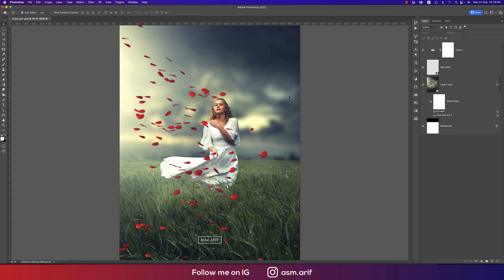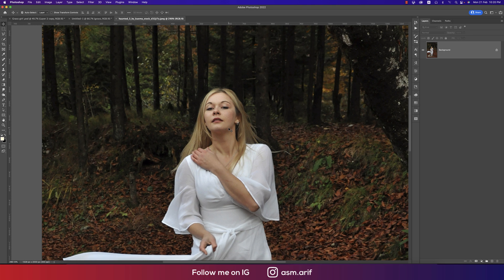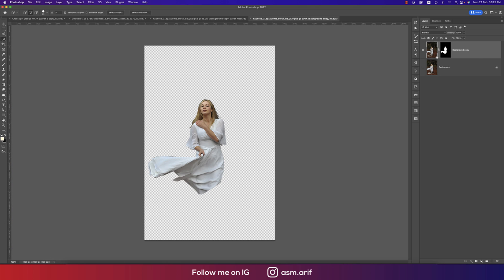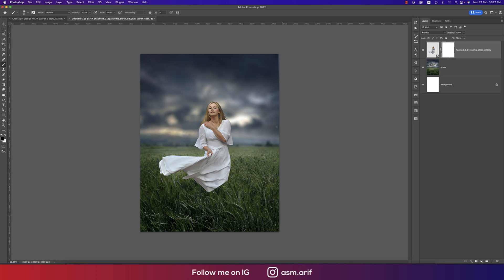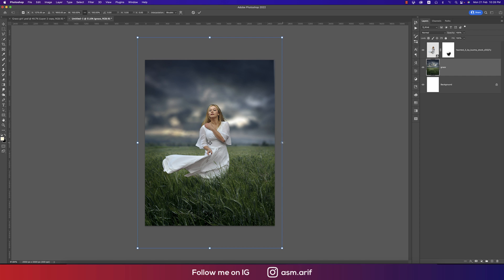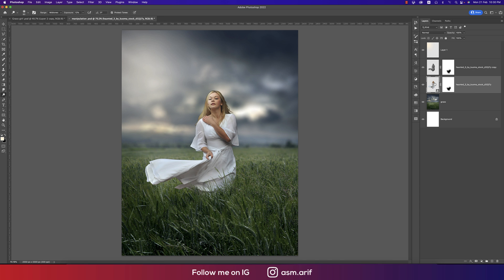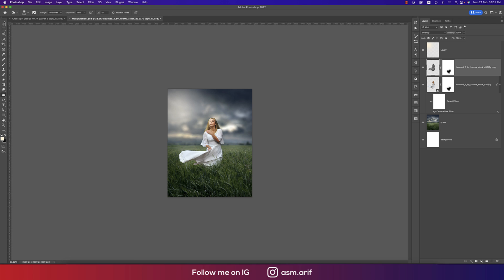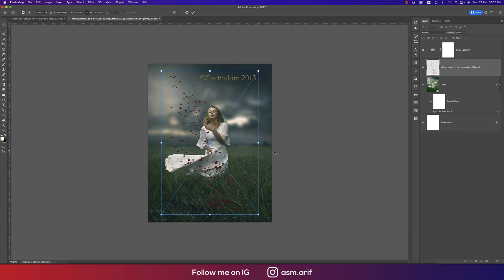Using Photoshop tricks, you can transform a drab photo into an amazing one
Hello everyone, today I'm going to show you something new. A drab photo can be transformed into an amazing one by using Photoshop tricks.